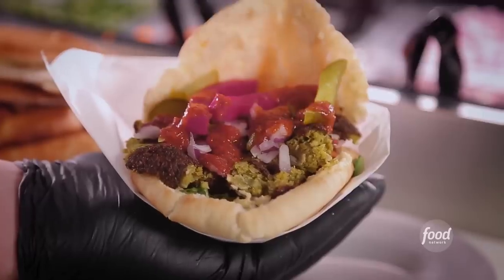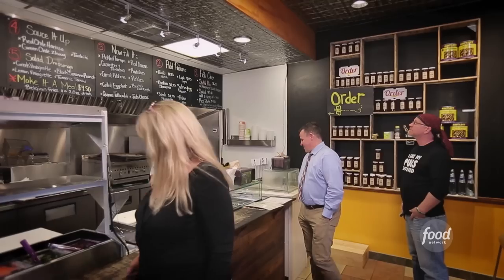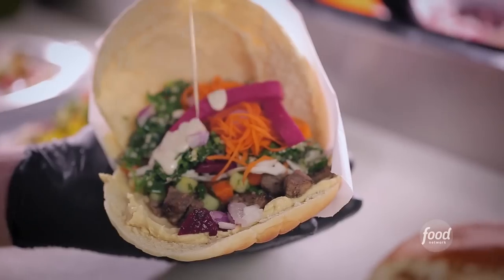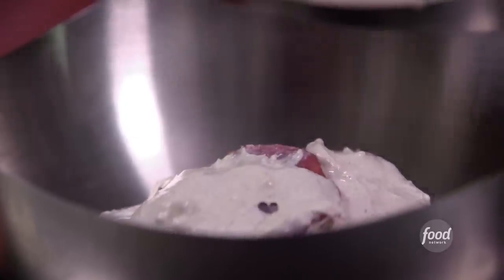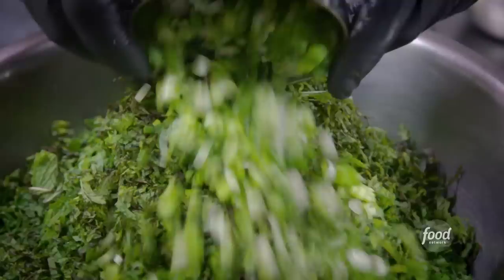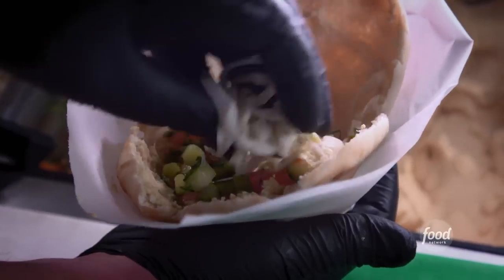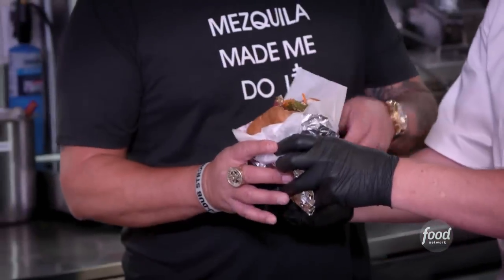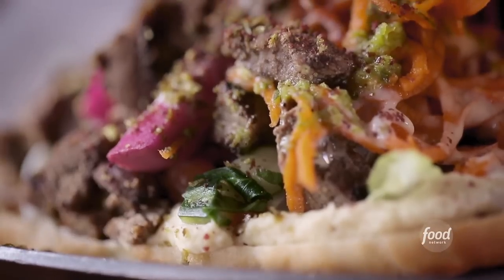Guy Fieri Eats a Steak Shawarma Pita | Diners, Drive-ins and Dives with Guy Fieri | Food Network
"It is way more than a sandwich. It gives you goosebumps." - Guy Fieri

Steak Shawarma Pita with Guy Fieri | Diners, Drive-ins and Dives with Guy Fieri | Food Network